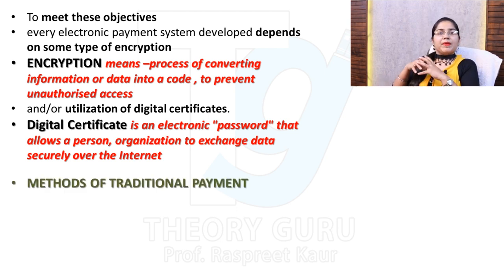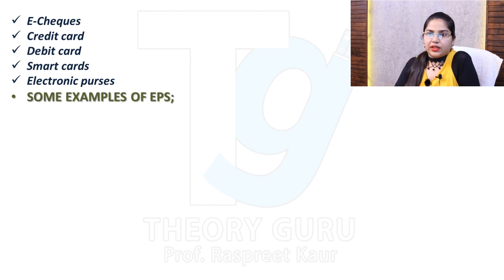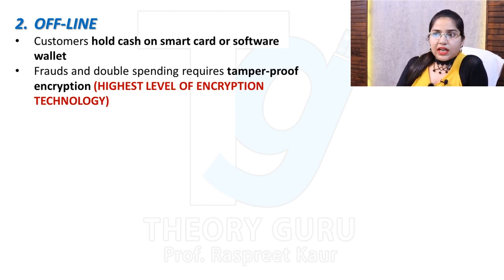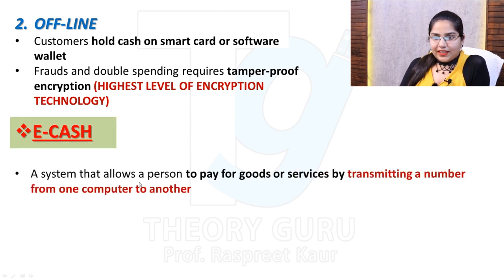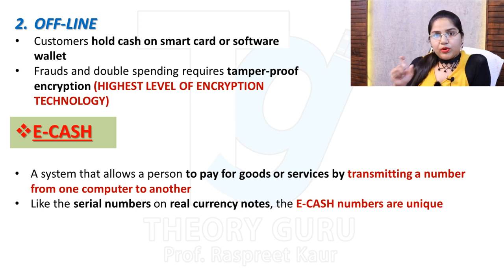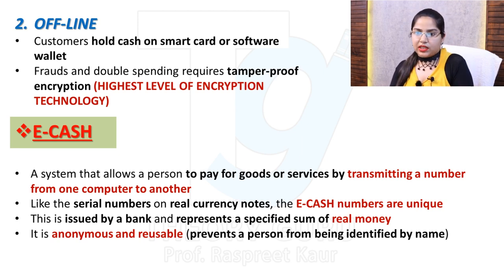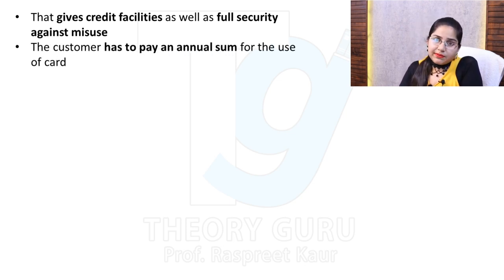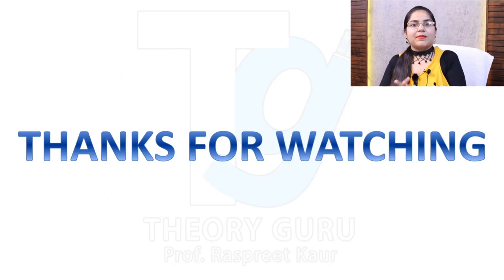ELECTRONIC PAYMENT SYSTEM#E-CASH#PART 1 E-COMMERCE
NOTE. for performing every transaction electronically INTERNET facility is MUST...In case of PAYTM also
As Wrongfully spoken in the video..pls IGNORE

E-COMMERCE ( B.COM 1)
ELECTRONIC PAYMENT SYSTEM
E-CASH
PART 1
Lecture by:-Prof. Raspreet kaur